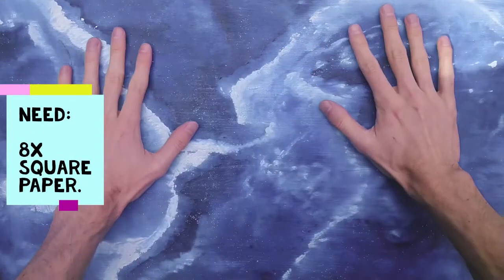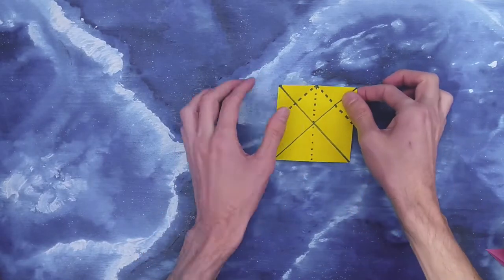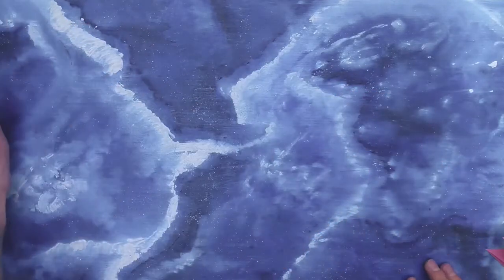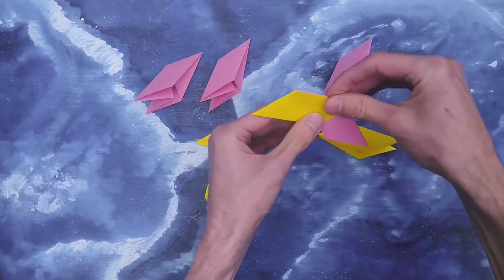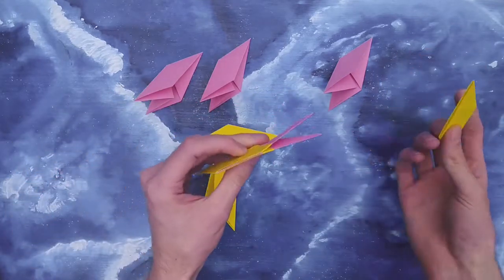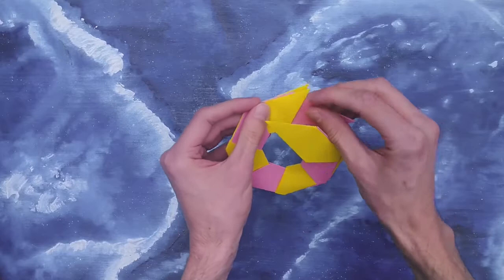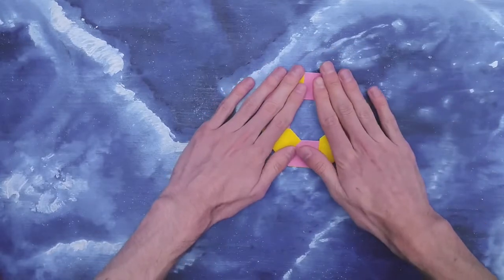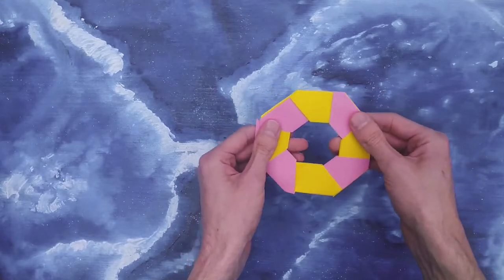DAY 14: How to make an Origami Ninja Star! | ORIGAMI SHURIKEN | DIY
You know those Shuriken used by Sasuke from Naruto, or all the Japanese ancient warriors? Today my friend Tom and Wellington the Cat 🐱 who's from South Yorkshire but currently in Wales, are going to teach you how to make an origami ninja star, or known to many as Shuriken (手裏剣)! 💫🐱‍👤

All you need is 8 pieces of square-shaped paper (4 one colour, 4 another colour). The end product looks like a doughtnut device, but you can easily transform it into your own shuriken weapon! Hiyaaah! 💢💥

This can be easily done by all ages! Not many hard folds or steps at all. Brilliant - thanks Tom!

Check out Wellington 'Wells' Hill, Tom's fluffy cat on Instagram

Thank you everyone for your support, we're all in this together during this period! Don't forget that! ;)

If you have a special skill to teach people, or languages you'd want to share to the world, please reach out to me and be part of our Lockdown Fun Movement community, to help people find light in this quarantine period!